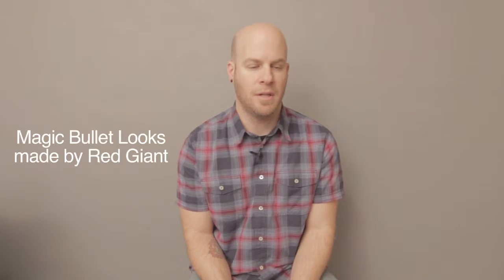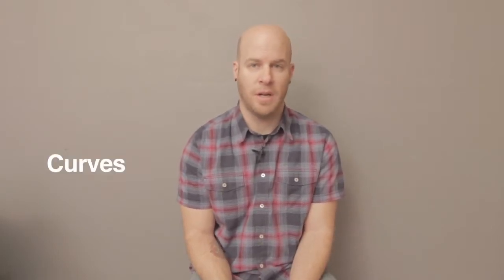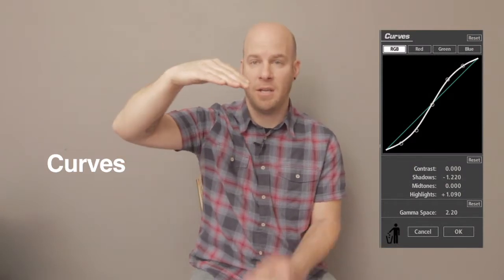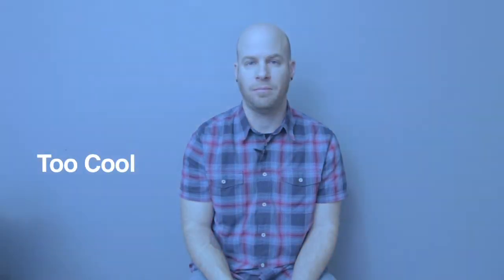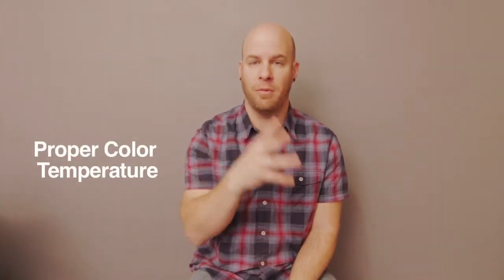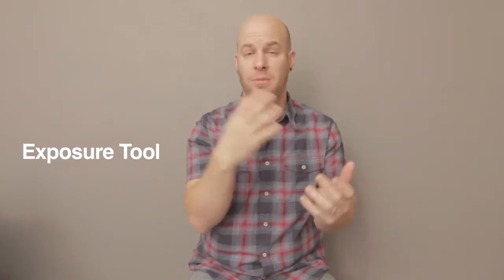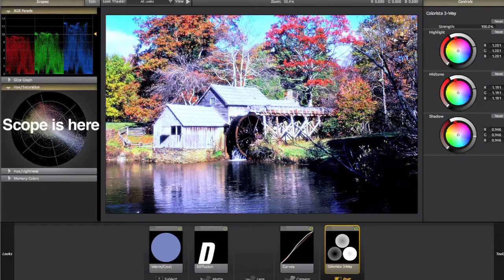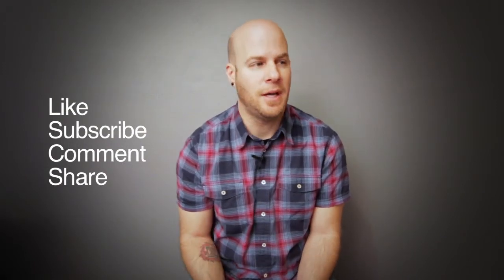Magic Bullet Looks Tips - DSLR Camera Learning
is a website where you and I can learn together about how to do all there is to do in Videography and Photography, from Basics to Incredibly Advanced Techniques.  Please make suggestions on videos you'd like to see or things you'd like to learn.